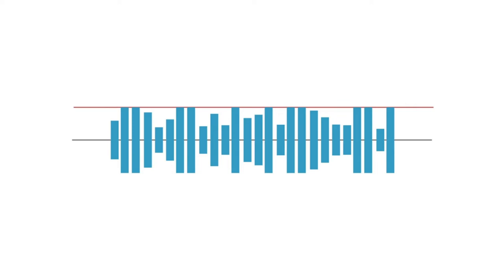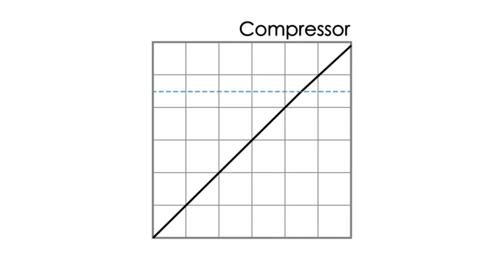Limiter အလုပ်လုပ်ပုံမြန်မာ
ကမာၻေက်ာ္ Music software  ေတြနဲ႔
သီခ်င္းဖန္တီးပံုေတြ
Mixing & Mastering ျပဳလုပ္ပံုေတြကို
ျမန္မာလို စနစ္တက် သင္ျပထားေသာ
YouTube channel ျဖစ္ပါသည္။